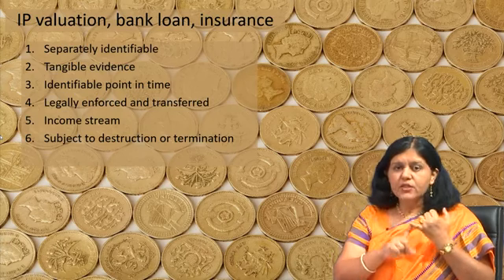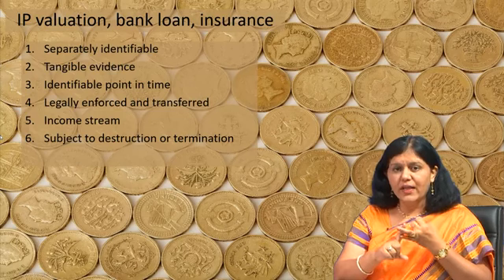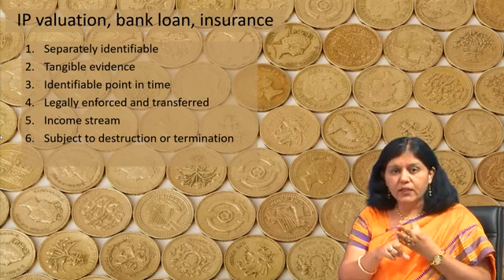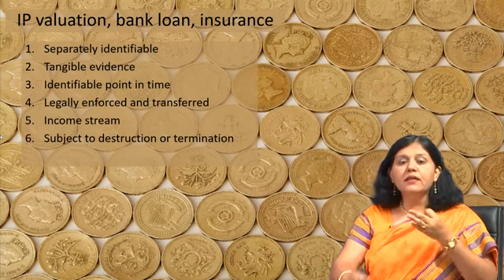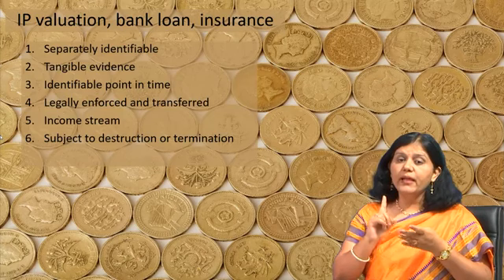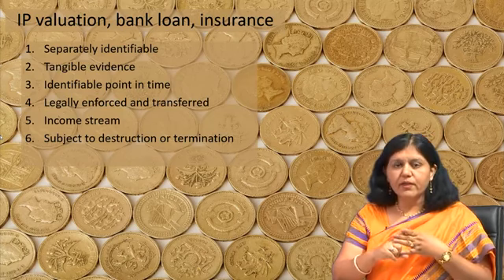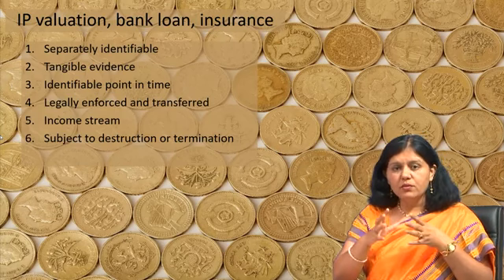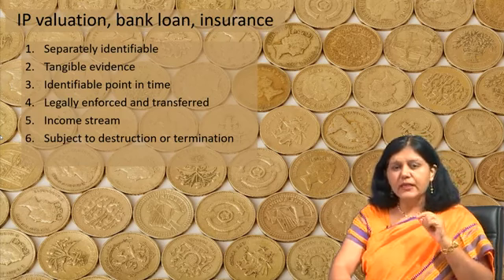🏦 How to Use Your IP to Get a Bank Loan!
Did you know your ideas can be collateral? Discover how hedge funds and investment banks are using IP-based lending to fuel the next generation of startups. Turn your brainpower into buying power!